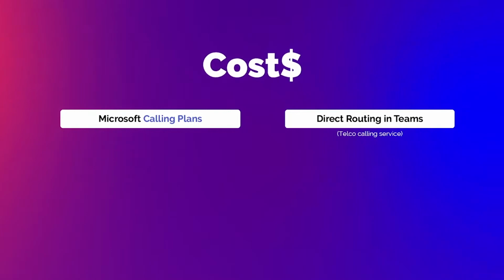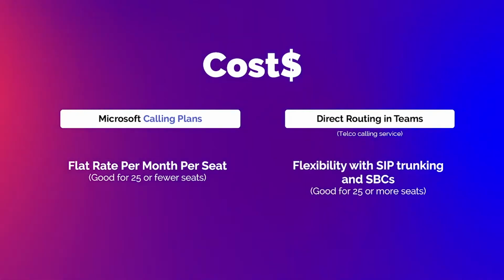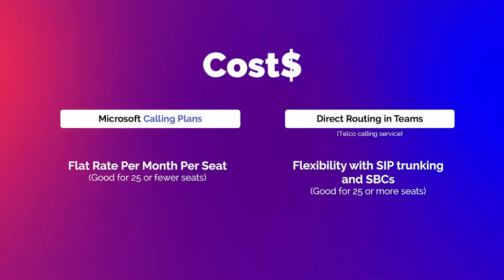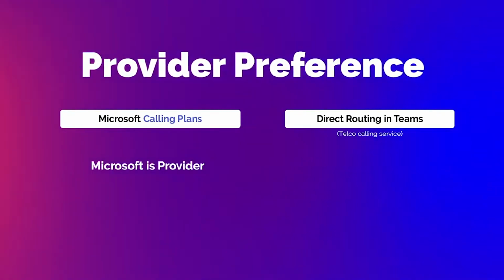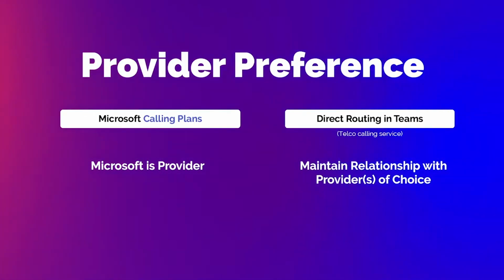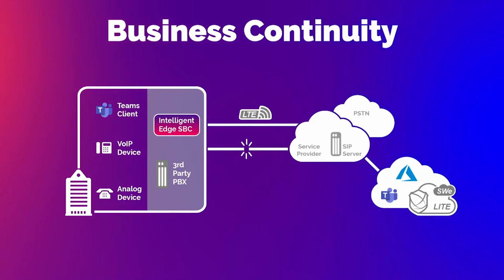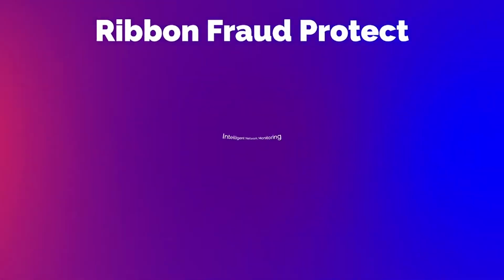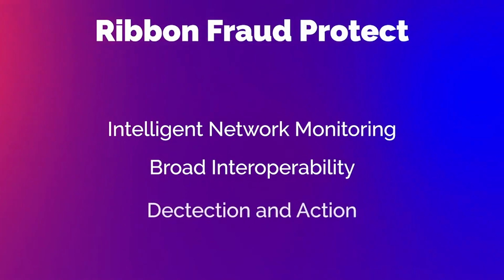Ribbon - How to Deploy MS Teams with Direct Routing